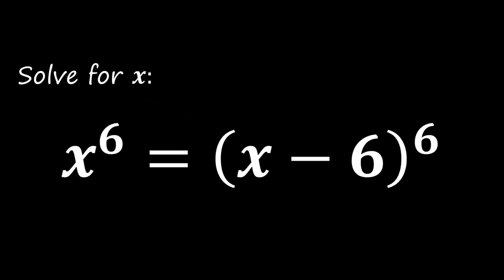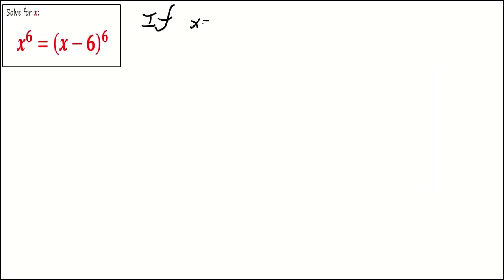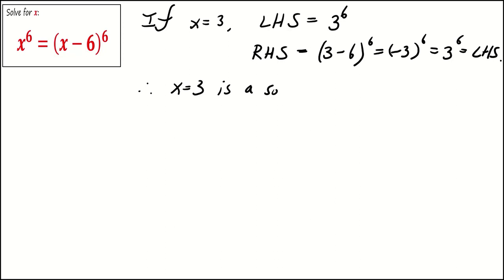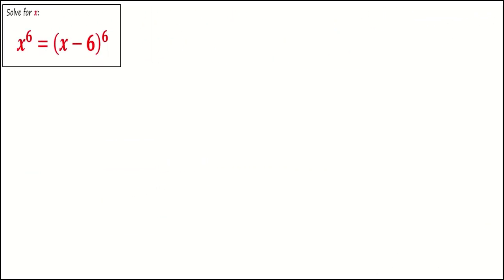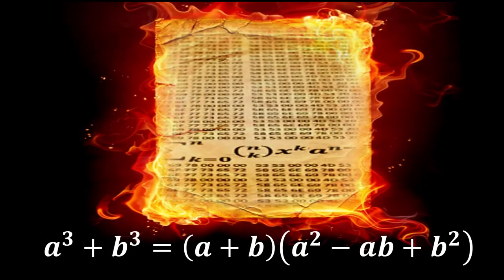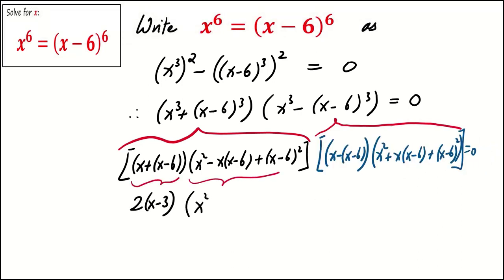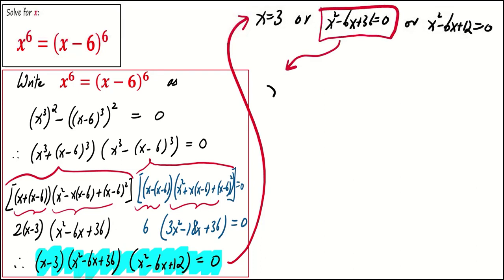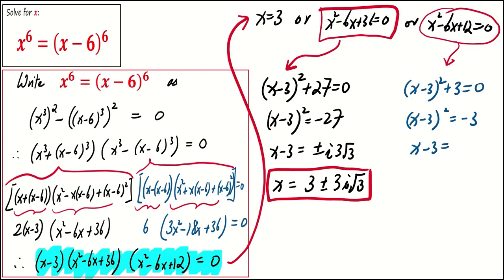An interesting trick for beginners | solving equation of higher degree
Greetings, math enthusiasts! Brace yourselves for another thrilling math problem that might seem daunting at first but is tailored perfectly for beginners. Today's challenge: Solve for x:  𝒙^𝟔=(𝒙−𝟔)^𝟔. Intrigued? Let's dive in!

The journey isn't just about finding answers; it's about understanding the process. We discover not only real solutions but also complex ones that add a touch of elegance to the mathematical landscape.